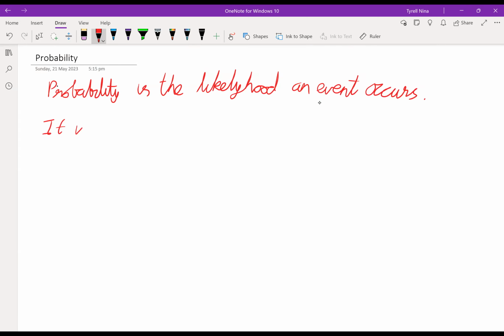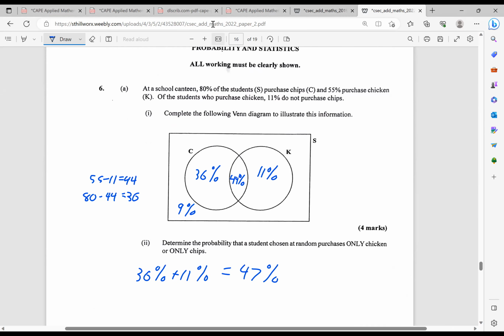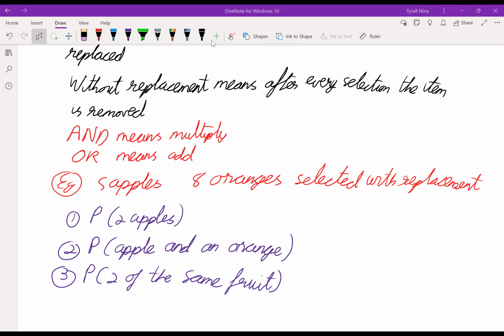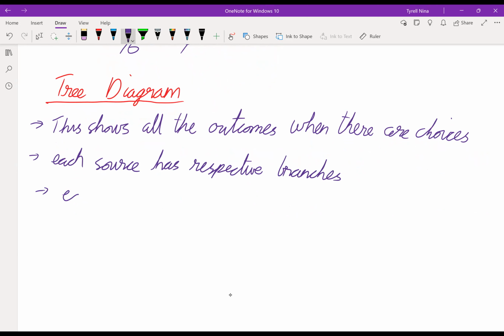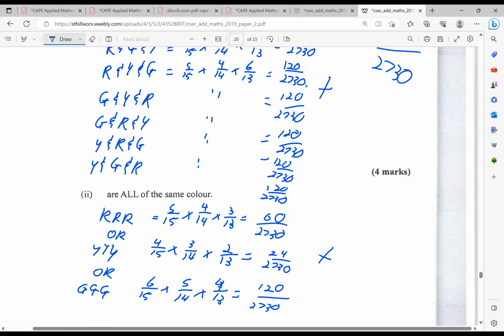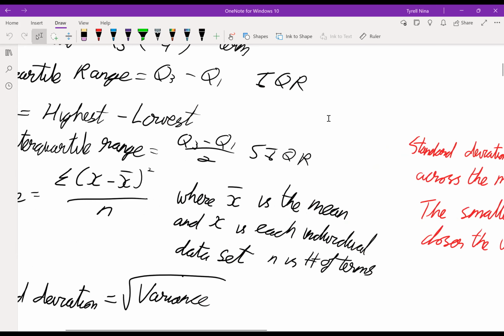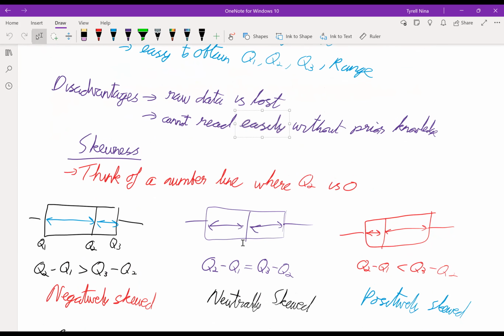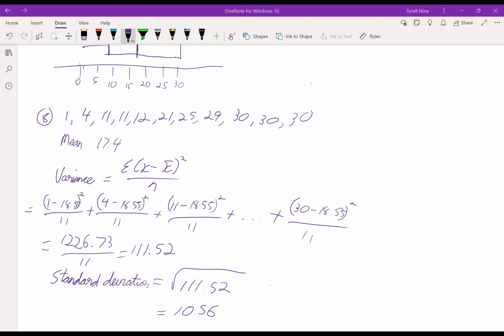Mr Nina Add Math Review 21/5/23